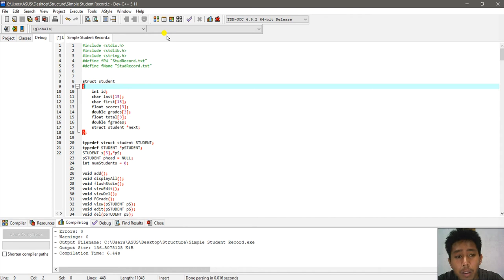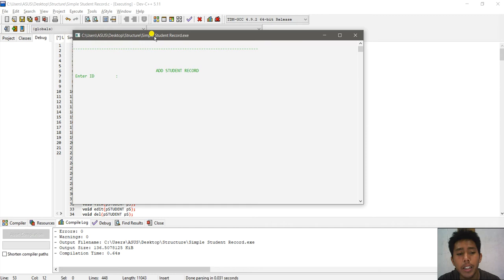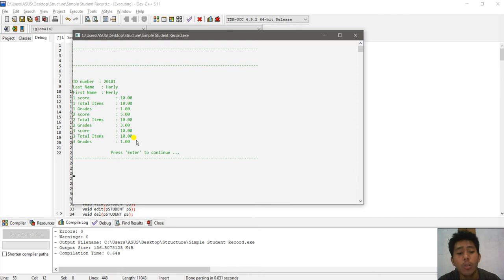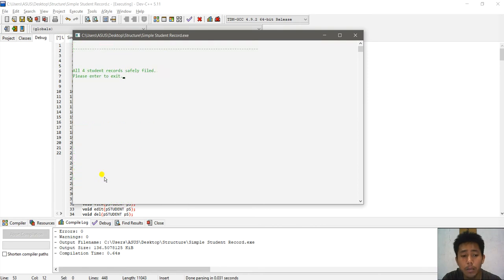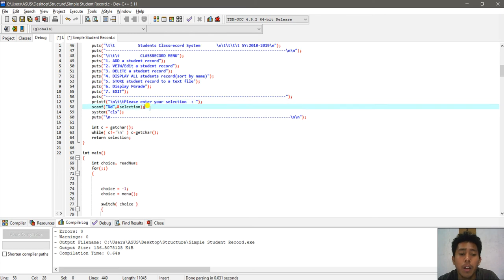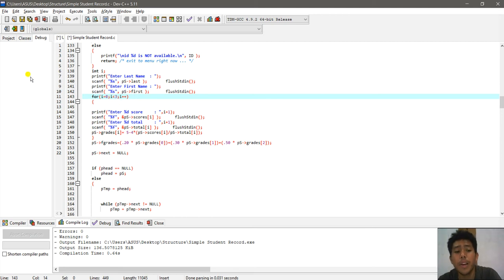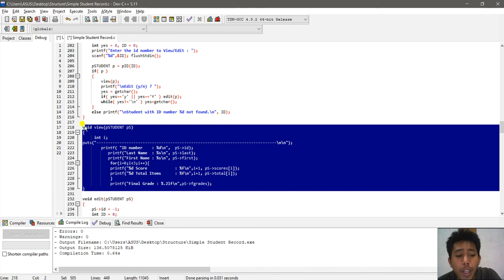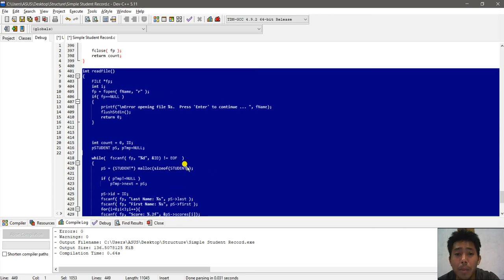Using Structure in a given task using C programming language